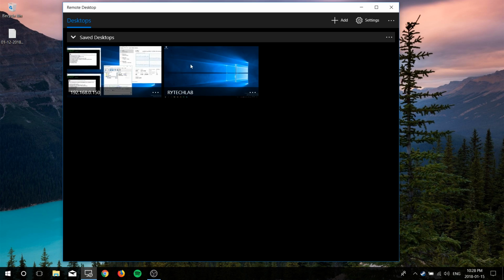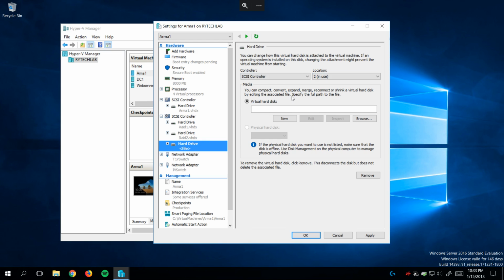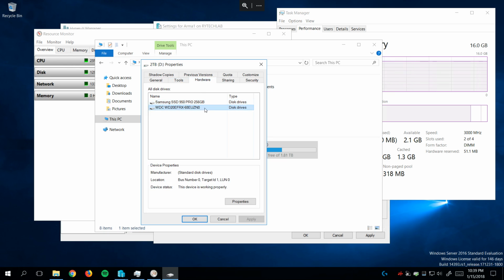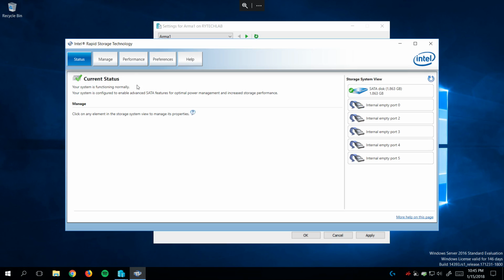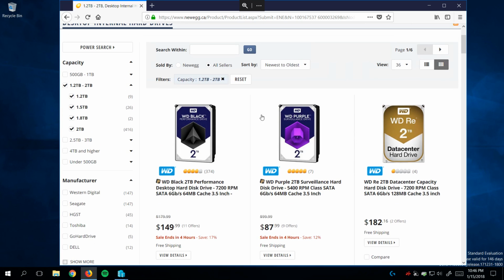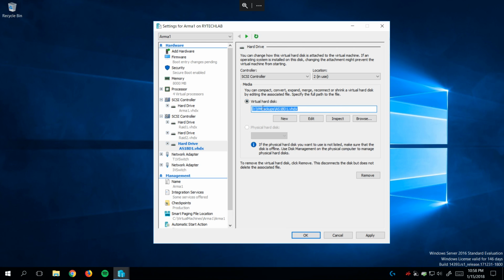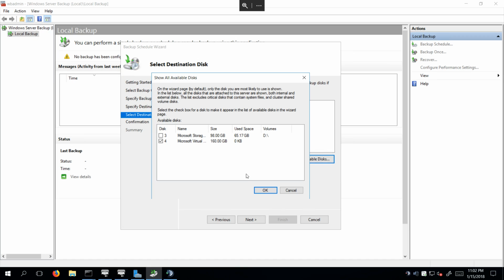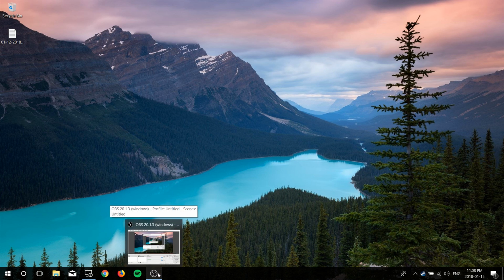Windows Server 2016 Backup!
How to backup your Windows Server 2016!
Disk configuration, adding a backup disk to our virtual machine, setting up the backup parameters, initiating our first backup.

WS2K16 Backup!

If you guys have some ideas for other videos please leave a comment in the section below!